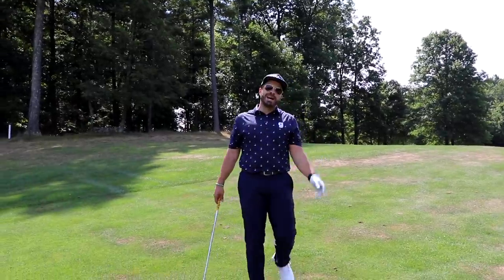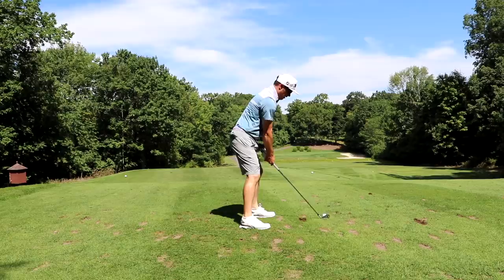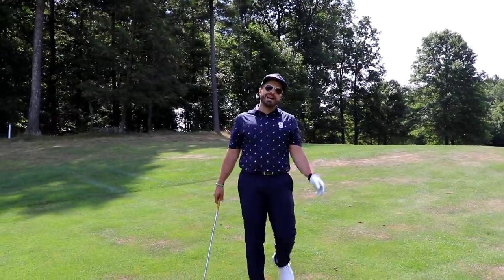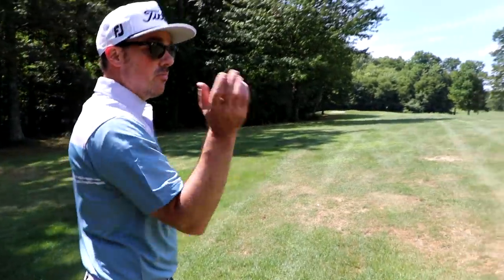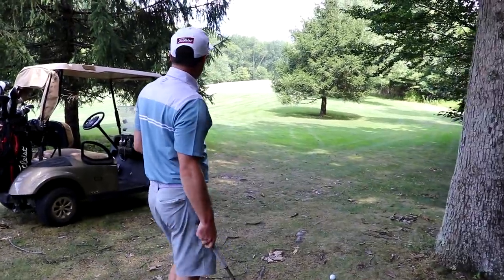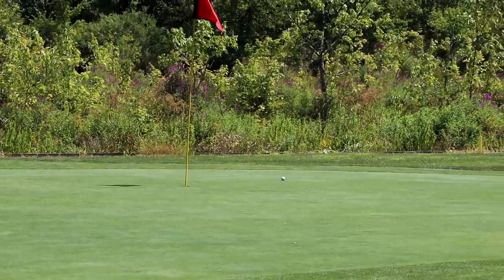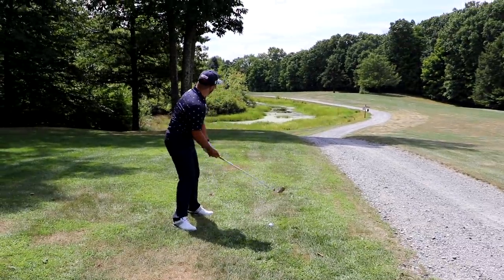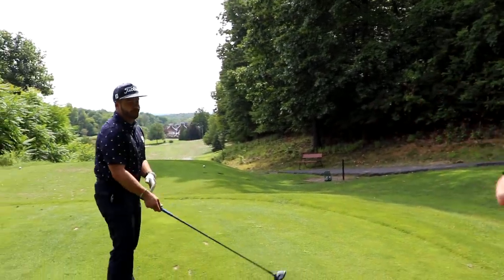SHOT BY SHOT GOLF VLOG | Every Shot Shown at Wallkill Golf Club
In this week's golf vlog we're taking you through shot by shot, showing every swing as we play the always-challenging Wallkill Golf Club.

We also want to thank Shot Scope for helping us track every shot with their amazing GPS golf shot tracking service!

What did you guys think of the shot by shot format? Let us know if we should make more videos in this format for the channel.